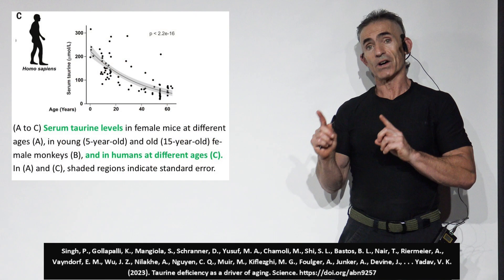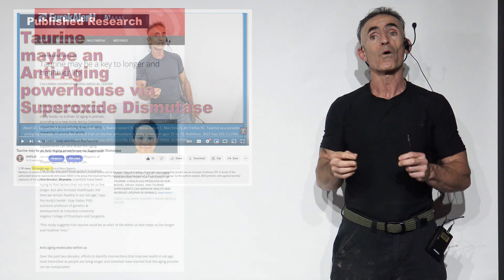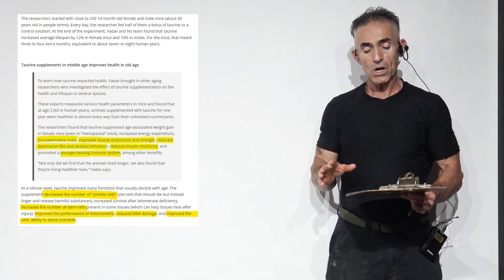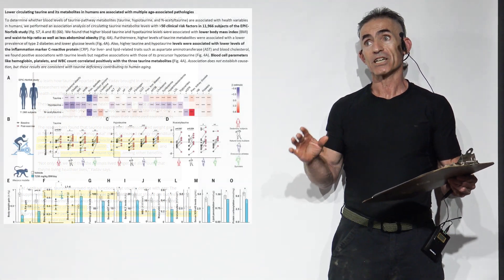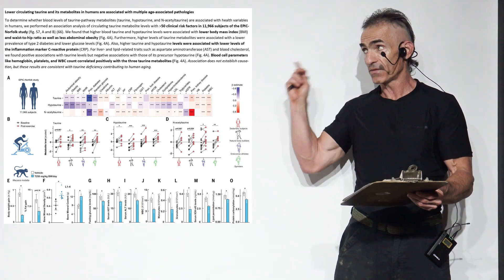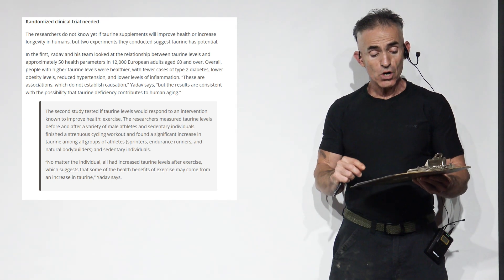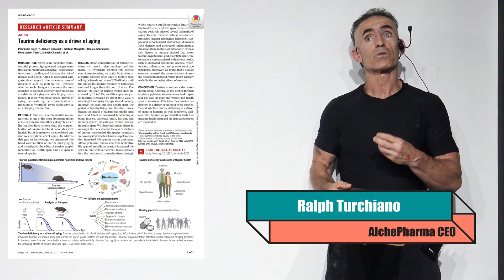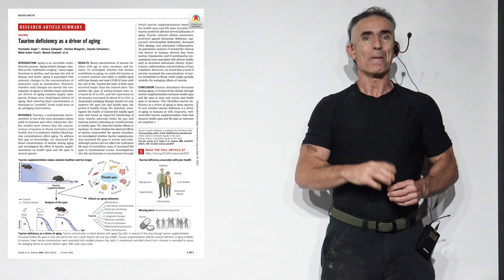Taurine and a Longer, Healthier Life Show 1142 JUN 2023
The researchers found that taurine suppressed age-associated weight gain in female mice (even in “menopausal” mice), increased energy expenditure, increased bone mass, improved muscle endurance and strength, reduced depression-like and anxious behaviors, reduced insulin resistance, and promoted a younger-looking immune system, among other benefits.

“Not only did we find that the animals lived longer, we also found that they’re living healthier lives,” Yadav says.

Taurine, serum concentration, aging, anti-aging, disease, hypotaurine, type 2 diabetes, wbc, insulin, bmi. Metabolism, waist circumference, N-acetyl taurine, exercise, hemoglobin, platelets, circulating taurine, age-associated pathologies, lower glucose